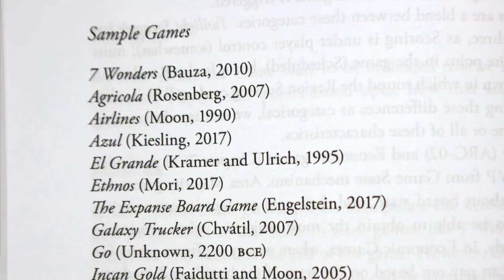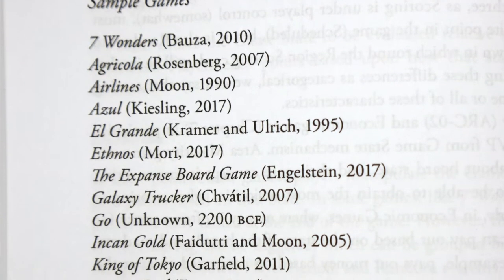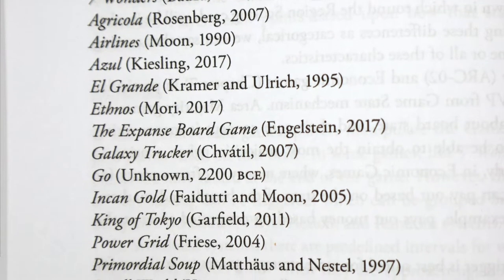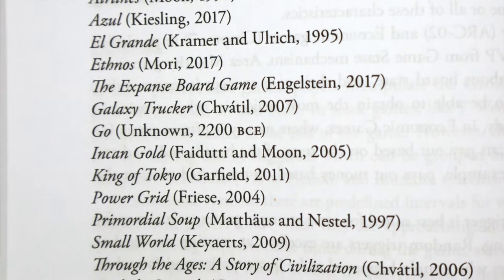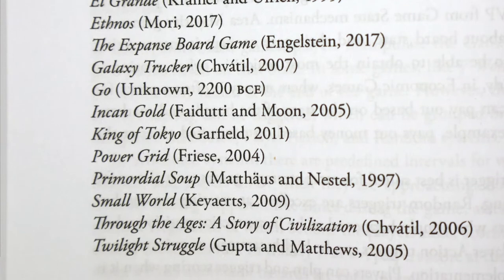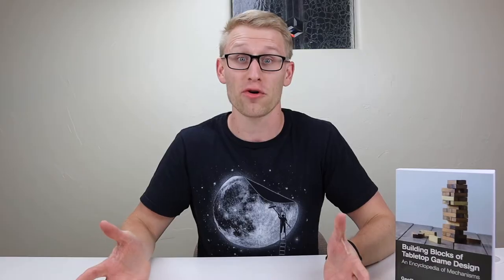Building Blocks of Tabletop Game Design Book Review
In this video, I break down my experiences with the book Building Blocks of Tabletop Game Design by Geoffrey Engelstein and Isaac Shalev, and help you determine whether it might be a book you'd be interested in reading.

0:00 Intro
0:20 Book Structure
2:57 Book is One of a Kind
4:13 Authors' Experience
5:16 Expands Design Vocabulary
6:49 Game Examples
9:19 Objective vs. Subjective Information
12:28 Generating New Ideas
14:04 Reading Once vs. Owning
16:47 Pricepoint
20:39 Outro